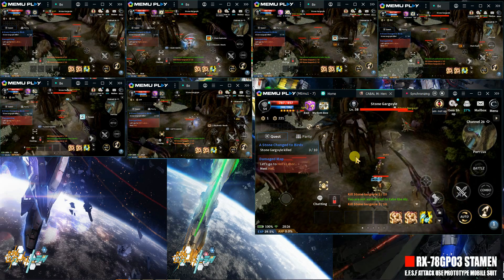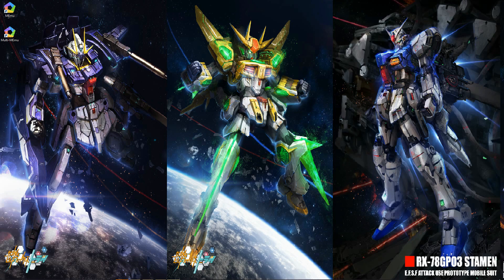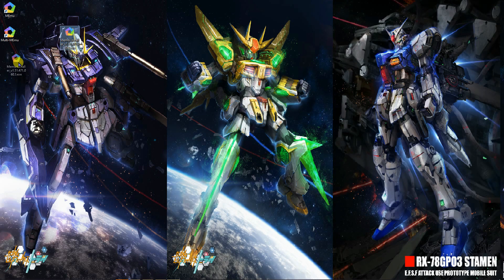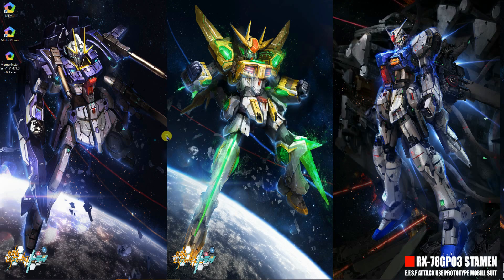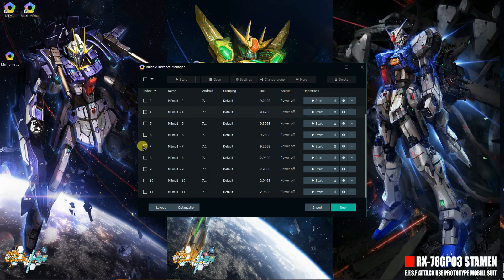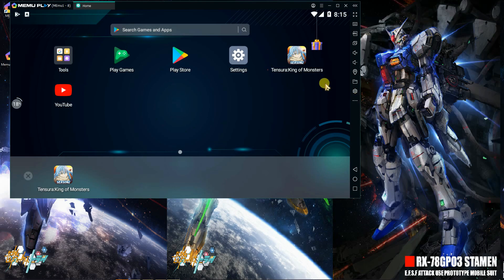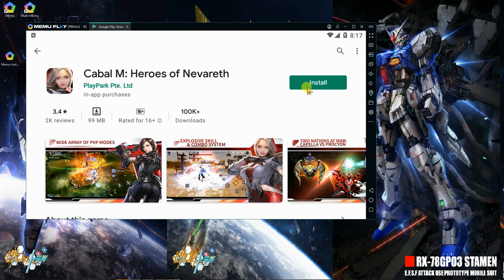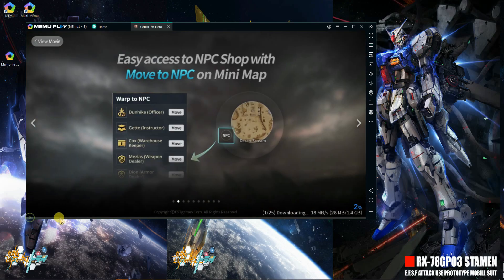Play Multiple Cabal Mobile on your PC l Cabal M: Heroes of Navareth on PC l Cabal Mobile PC Farming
▬▬▬▬▬▬▬▬▬▬▬▬▬ ⬇ More info ⬇ ▬▬▬▬▬▬▬▬▬▬▬▬▬▬
PC SPECS:
CPU: Ryzen 5 3600
GPU: RX 570 8GB Sapphire Nitro
DISP: Lenovo 24"
HDD: 7TB HDD + 1TB SSD
RAM: 32GB DDR4 3200MHz
▬▬▬▬▬▬▬▬▬▬▬▬ ☯ Social Media's ☯ ▬▬▬▬▬▬▬▬▬▬▬▬